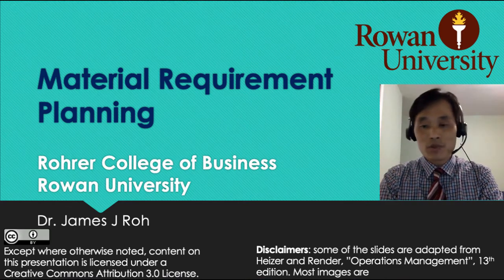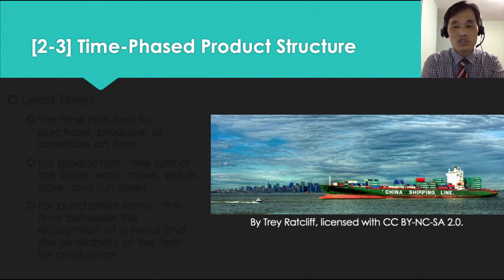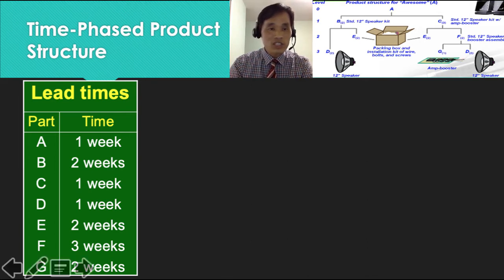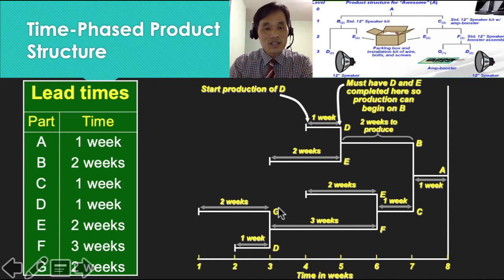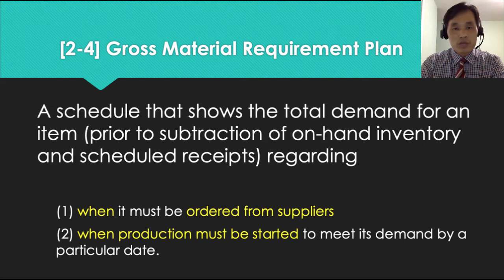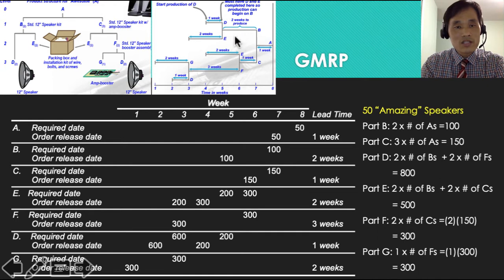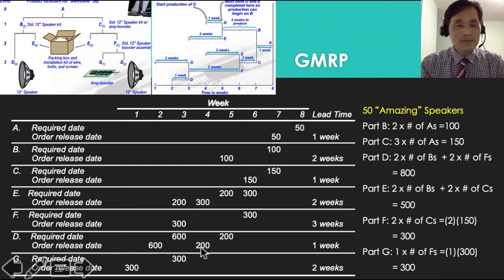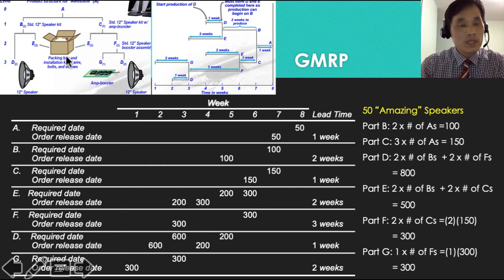Operations Management Lecture 08C GMRP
Time-phased Product Structure, Gross Material Requirement Planning